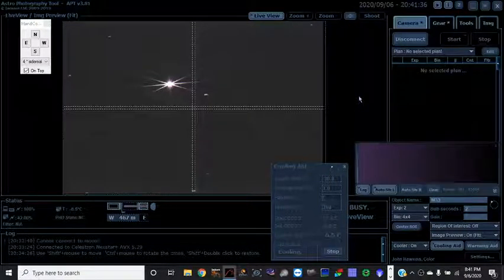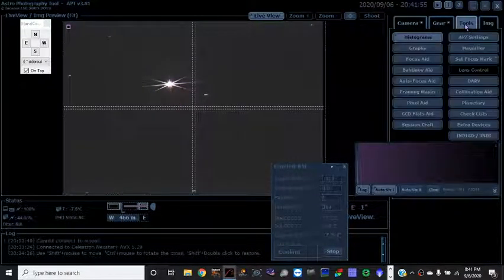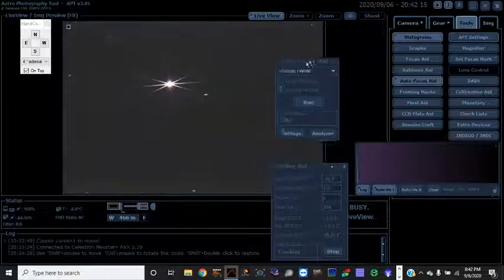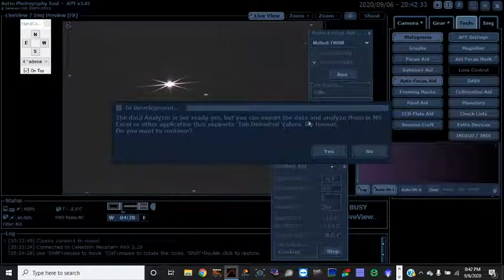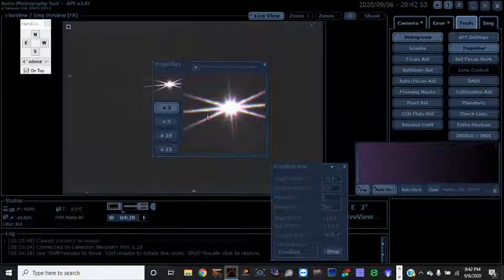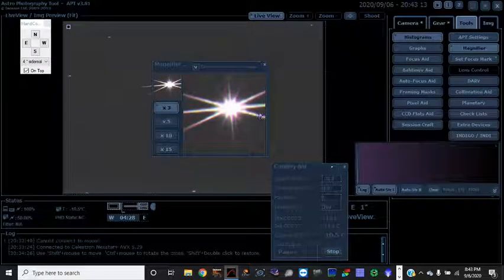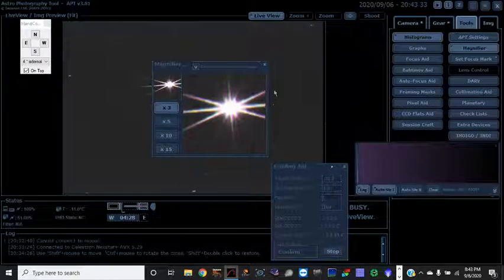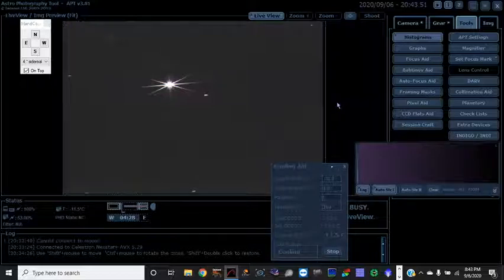Focusing Using the Bahtinov Mask and APT (9 6 20)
I definitely have a lot to learn about Astrophotagraphy Tool. But, I know enough to get the focusing done. I'm always looking for feedback to help improve all the aspects of astrophotography. I hope you found this video helpful in some way. Clear, dark skies! Tony